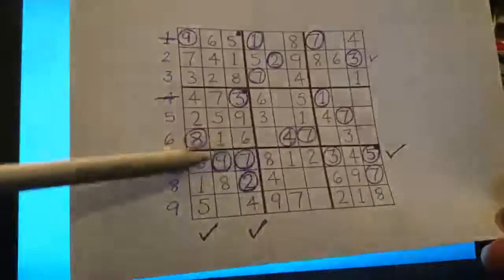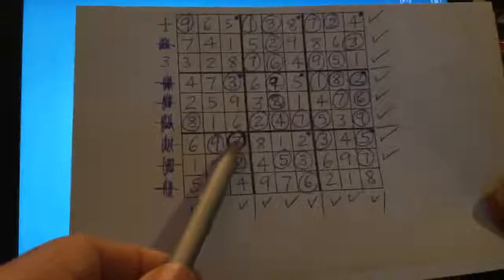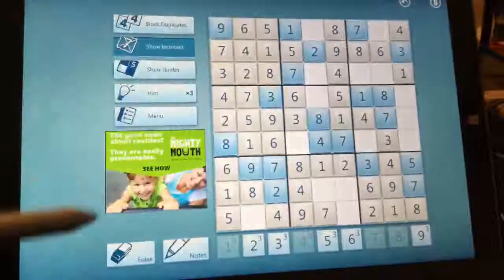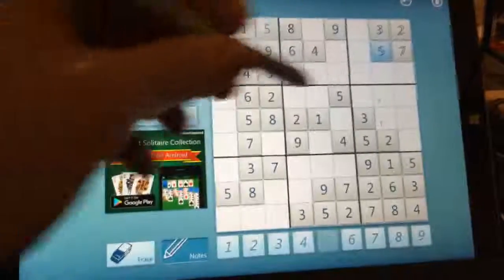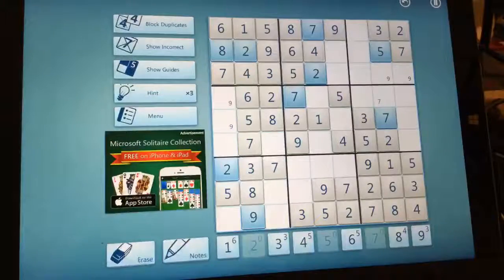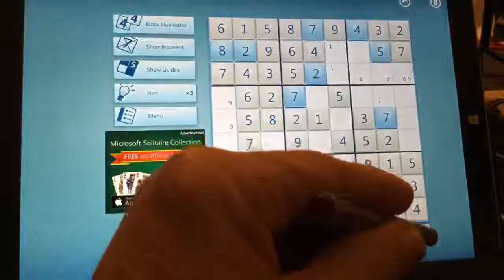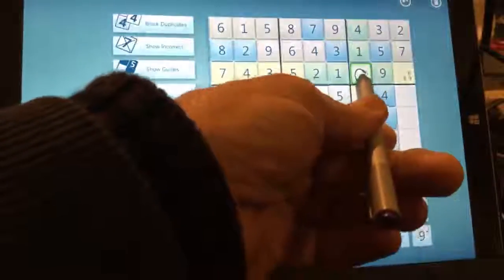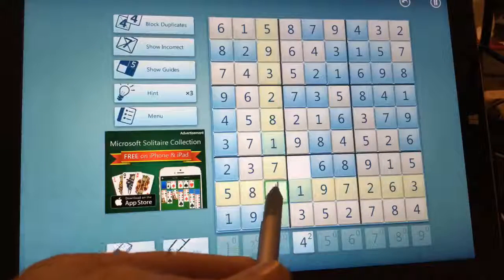coachETCH L!ve Stream - Lesson 2 - LEARN suDOku With coachETCH - Find & PUNCH The BELL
TODAY's Exclus!ve SECRET Amazon !tem SURPR!SE (S!S):

| (Canada)◄CL!CK here FREE

FREE CL!CK here►(USA) | ◄CL!CK here FREE

...to find out what it is(?)!!!  --  YOU ➢ WILL ➢ NEVER ➢ GUESS?

[Reminder: CANADA is north of the U.S.A.  ...NO!... Wa!t,...
The U.S.A is South of Canada! -- Ya! That's More Like It! -- What?]

coachETCH L!ve Stream - Lesson 2 - LEARN!NG suDOku - 2017--03_06-|-M-06Mar - Find & PUNCH The BELL

coachETCH L!ve Stream - suDOku - ABOUT EVERY DAY - Find & MASH The BELL

Get It? - GET IT!

BUY suDOku Puzzle BOOKs

---Amazon.ca (CANADA)

Amazon.com (US)---➢

BUY Standing/Sitting DESKs/Home Office Furnishings...

---Amazon.ca (CANADA)

Amazon.com (US)---➢

A GREAT WAY TO LEARN suDOku WITH coachETCH:
(Watch these four videos in order. MORE THAN 1.5-hrs. OF FREE CONTENT!)

SUDOKU has nothing to do with math. It is 100% a puzzle based on LOGiC.
Therefore folks that say, "I don't like SUDOKU because I hate math," are being
illogical,... No? In-other-words, you can still hate math AND LOVE SUDOKU!

SIMPLE SUDOKU RULES:
Complete the matrix by placing the numbers 1 to 9
in the empty CELLS so that each ROW, each COLUMN,
and each 3x3 BOX contains the same number only ONCE.

Most Valuable T!P: NEVER GUESS!... NEVER!
If you guess, You're being illogical!

CELL = ea. of the 81- squares making-up the 9-cell x 9-cell SUDOKU matrix
ROW = left-to-right; side-to-side; right-to-left; ea. of the 9- LATERAL, 9-cell groupings
COLUMN = bottom-to-top; up-and-down; top-to-bottom; ea. of the 9- VETICAL, 9-cell groupings
BOX = ea. of the 9- 3-Cell x 3-Cell MATRRICES w/in the SUDOKU matrix.

To call attention to any specific cell, first identify the BOX:

Center BOX
Top (Mid-) BOX
Bottom (Mid-) BOX
Left (Mid-) BOX
Right (Mid-) BOX
Top Left (Corner-) BOX
Bottom Right (Corner-) BOX
Top Right (Corner-) BOX
Bottom Left (Corner) BOX

Once the attention is drawn to the correct BOX,
use the same format to call attention to the specific CELL.
(As maybe in chess, initials can be used efficiently to express
a specific location on the Sudoku matrix. Examples in parenthesis.)
Some examples:

Are you at the Center BOX?
Now the Bottom Left CELL
(CB-/-BLC)

Do you see the Bottom Right BOX?
OK, the Top CELL
(BLB-/-TC)

For purposes of identifying  3 contiguous BOXES:
Top-, Middle-, or Bottom-ROW;
Left-, Middle-, or Right-COLUMN;
Then, w/In Those areas, Top-, Middle-, or Bottom-ROW of CELLS;
Or, any of the three COLUMNs, Left-, Middle-, or Right-COLUMN of CELLS.

Employing this system eliminates redundancy.

[Versus the numbers one-through-nine, a SUDOKU puzzle could be just as
easily made up of the letters A-through-i OR P-through-X. The P (or the X,
for that matter) would replace the number 1. The Q (or the W, for that matter)
would replace the number 2. The R would replace the number 3. And so-on.

On your own blank SUDOKU matrix, try making the conversion some time,
and then complete/solve the puzzle. ENJOY,...

"OTHER THINKING" - Creative folks have a fear of the obvious. But they must
sell their work to folks that have a love of the obvious. WHAT? - The above
few lines, if understood, would lead one to believe, whether numbers or letters,
a SUDOKU Puzzle requires a SEQUENCE of nine.  One-through-nine; the letter
A-through-i; letters X-through-P, or P-through-X.

BUT, in-fact, a standard (9x9) SUDOKU Puzzle can be successfully completed
with ANY nine, unrelated/non-sequential symbols, letters, or numbers. Think
about this hypothetical:

You have a NEW Puzzle before you. BEFORE BEGINNING,
as we have suggested for maybe the hyper-organized, tally the number
of occurrences of each of the nine numbers.

(And, just to make things spicier, let's say one of the nine has no occurrences.)

Final piece to our little hypothetical?  Here are the nine "objects" you will
convert on to your new matrix before throwing away the original, and
successfully completing your new puzzle:
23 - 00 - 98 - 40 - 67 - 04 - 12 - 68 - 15
... HINT: SUDOKU has nothing to do with math.  ...NOW ENJOY! ]